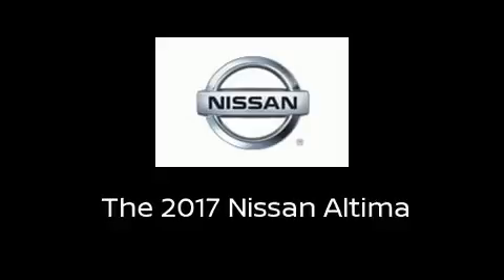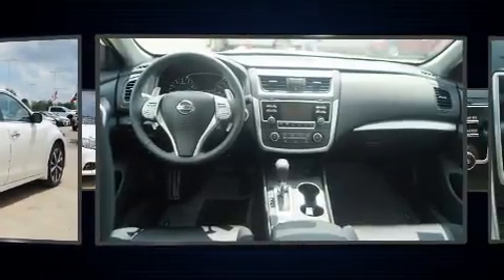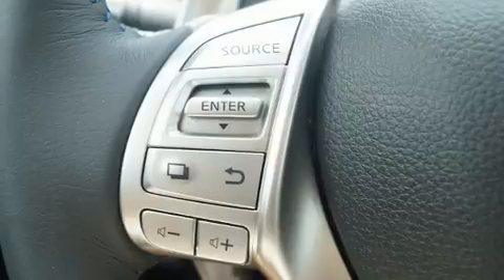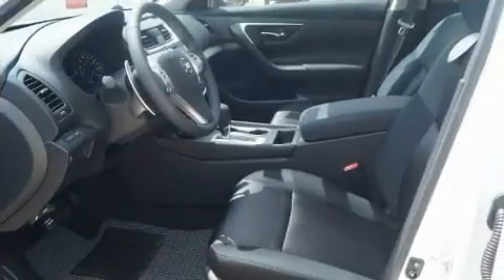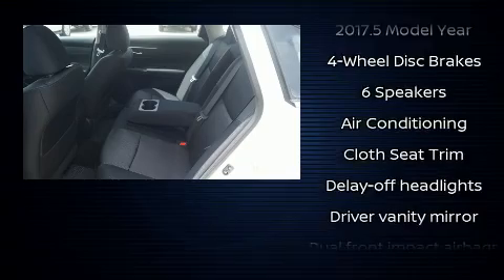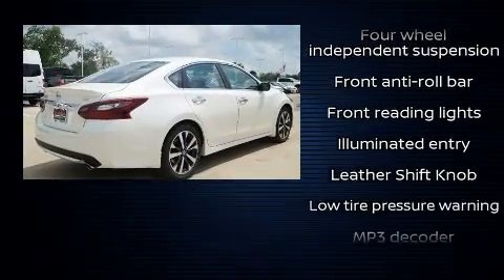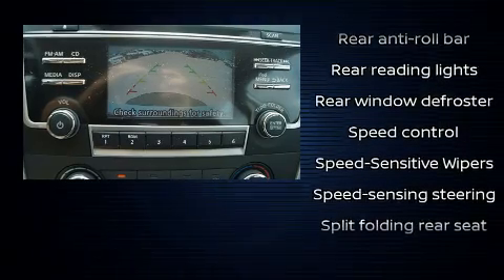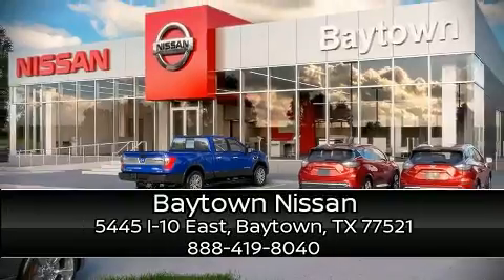2017 Nissan Altima 2.5 SR in Baytown, TX 77521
Baytown Nissan
5445 I-10 East

Get excited about the 2017 Nissan Altima. This 4 door, 5 passenger sedan will allow you to take command of the road with confidence! Under the hood you'll find a 4 cylinder engine with more than 170 horsepower, and for added security, dynamic Stability Control supplements the drivetrain. Top features include cruise control, front and rear reading lights, a tachometer, speed sensitive wipers, a trip computer, power windows, an overhead console, and remote keyless entry. Audio features include a CD player with MP3 capability, steering wheel mounted audio controls, and 6 well positioned speakers. Nissan also prioritized safety and security by including: dual front impact airbags, head curtain airbags, traction control, brake assist, a security system, and 4 wheel disc brakes with ABS. This car was designed with safety in mind, allowing you to drive with even greater assurance. Our sales reps are extremely helpful & knowledgeable. They'll work with you to find the right vehicle at a price you can afford.